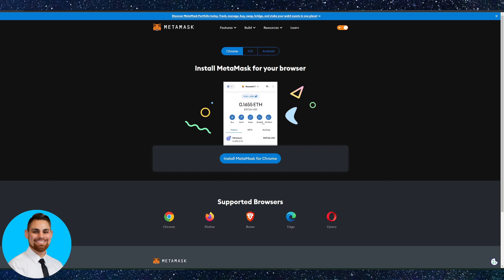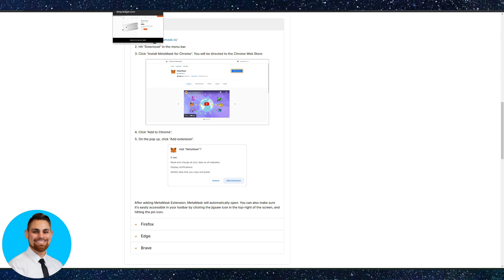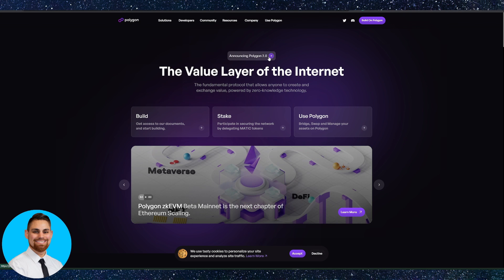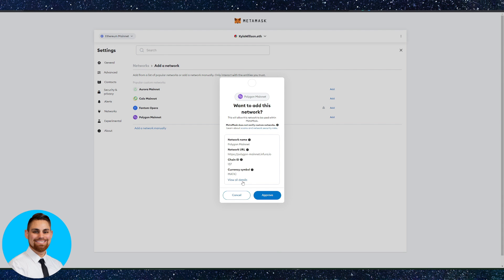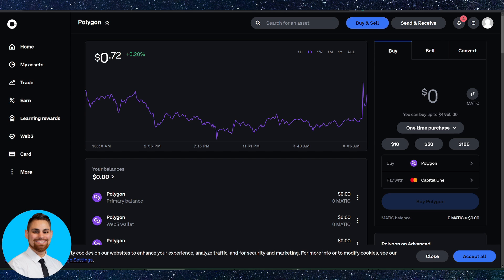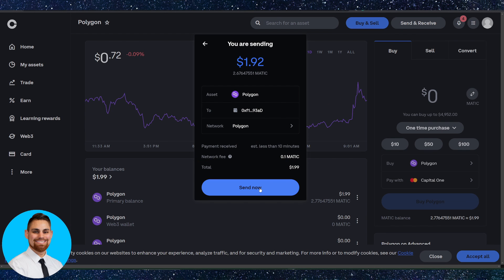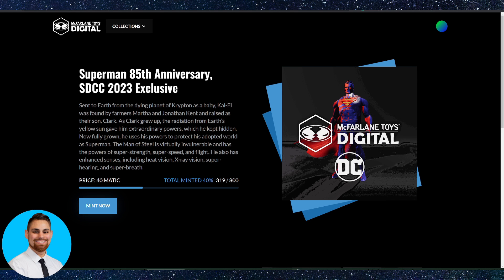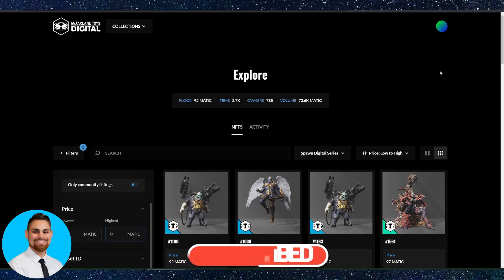How To Buy Digital Collectibles on McFarlane Toys Digital with Polygon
🛒 My Stream Set Up and Protecting Your Crypto/NFTs!

The Best Charting Tool That I Use Personally!